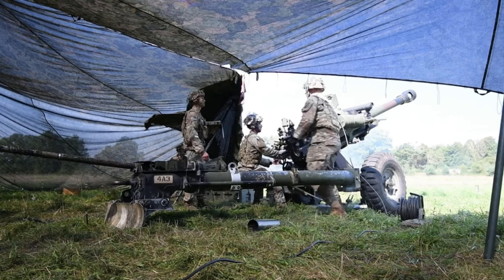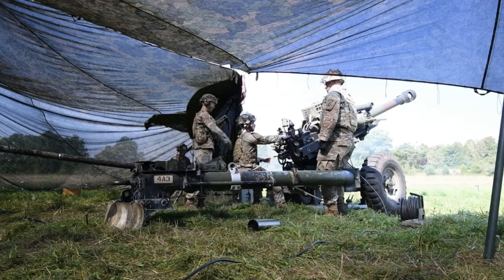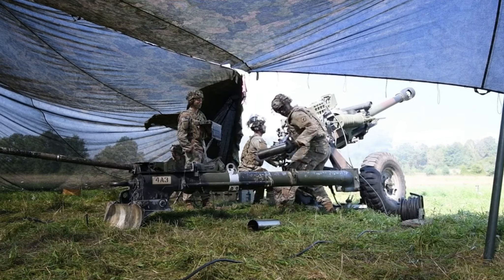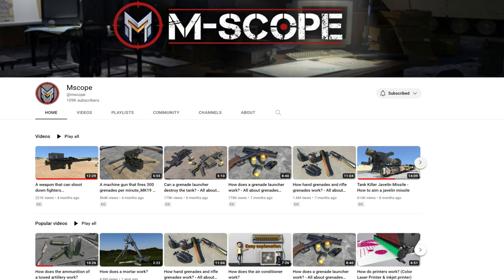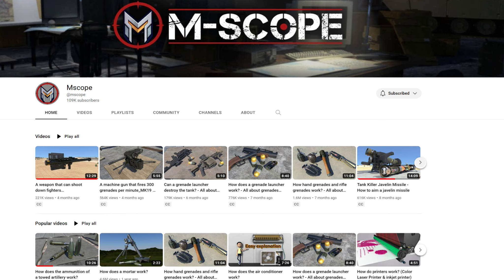The Best Educational Artillery Video that Exists | ARTILLERY AMMUNITION EXPLAINED! M-Scope Channel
This for sure is one of the best military weapons explanation and educational channels I have seen on YouTube and it deserves more love!